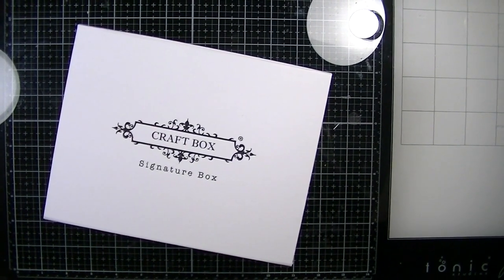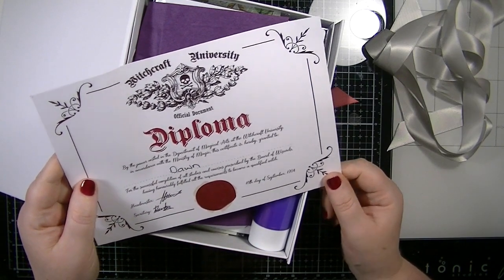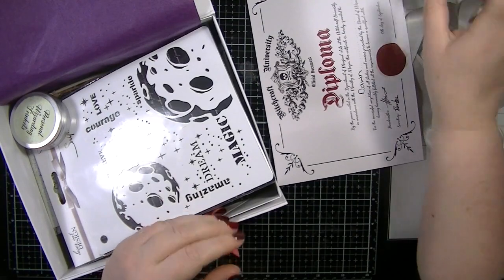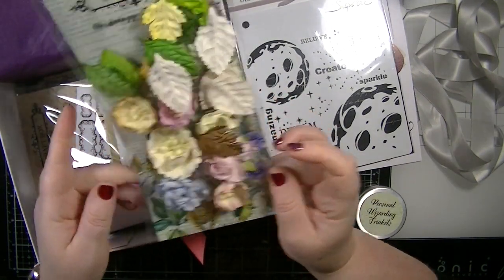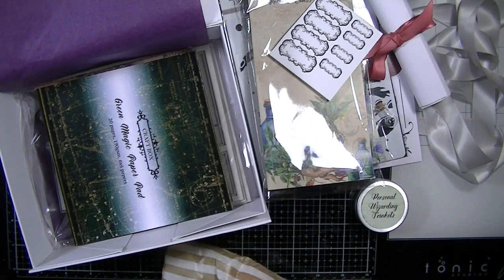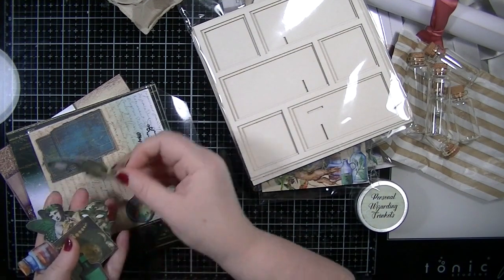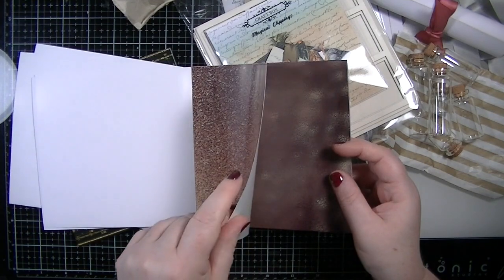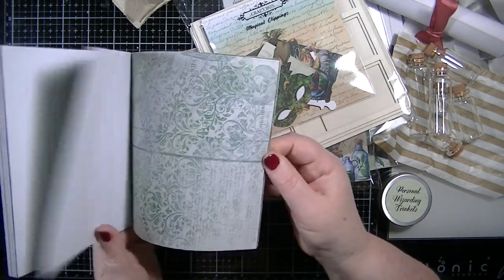Craft Box Unboxing April 2020